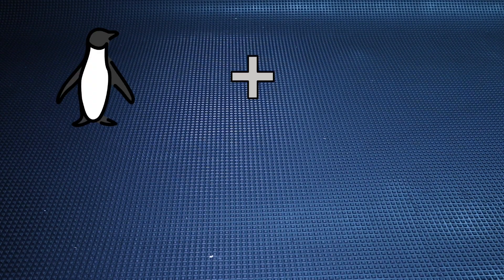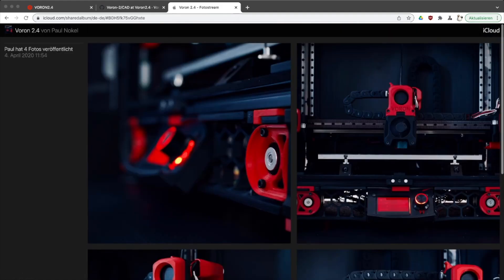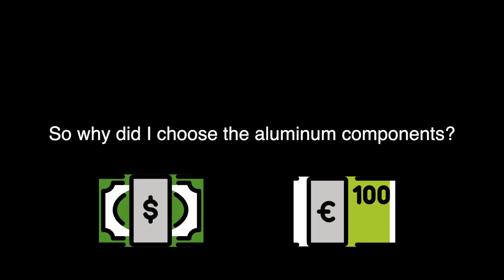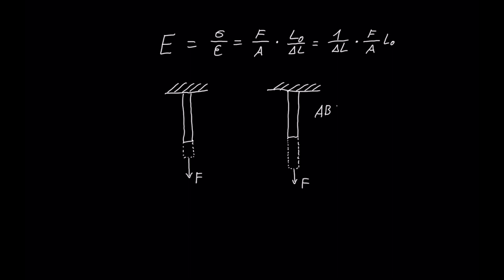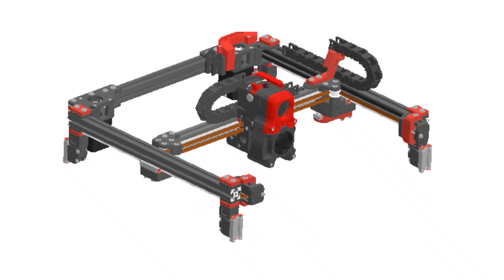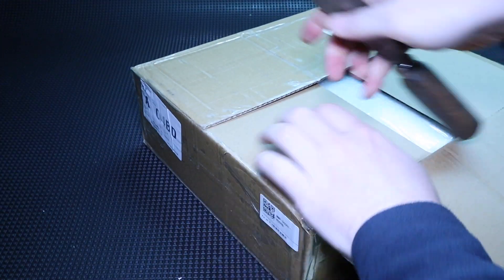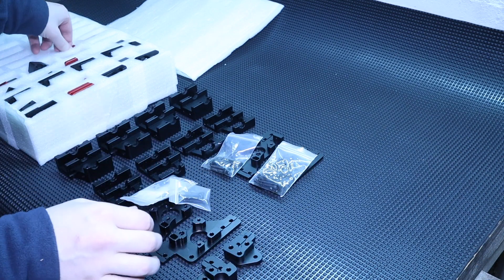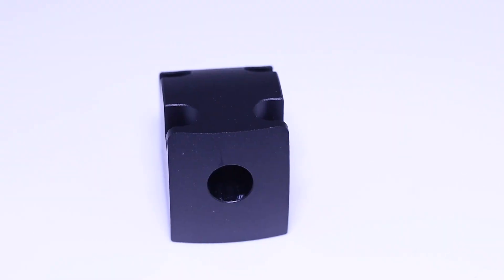Aluminium Parts 1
In this video you will learn the advantage of aluminum components over those made of ABS. Here are a few useful links to the video. Have fun watching :-)

[5]: Creep Behavior of ABS Polymer in Temperature–Humidity Conditions